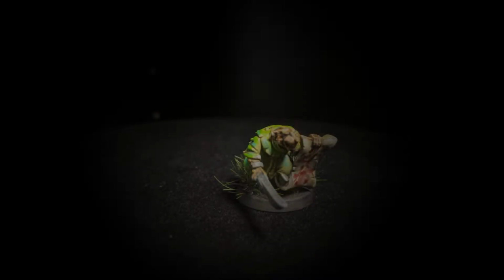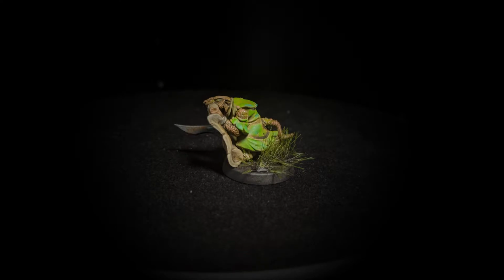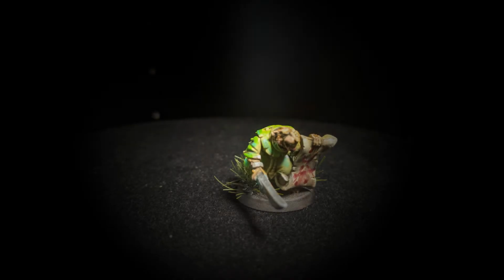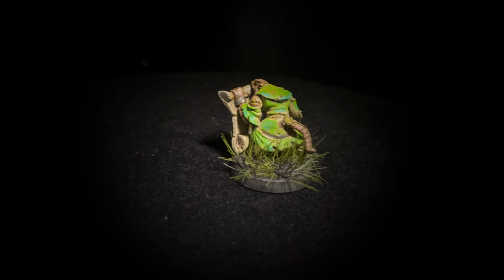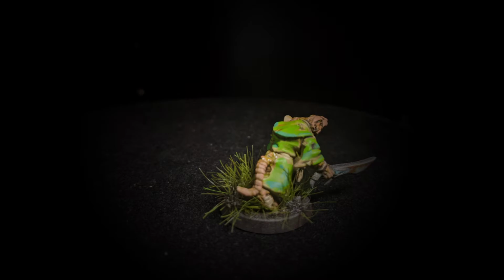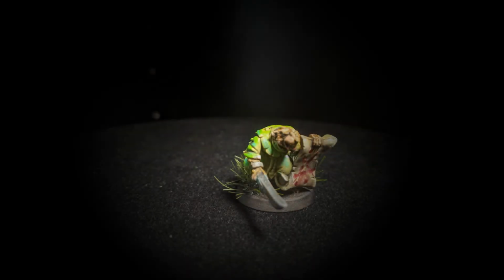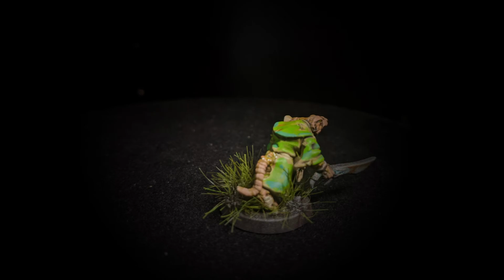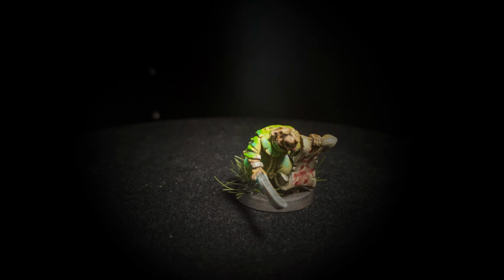A Year of Painting Day 11: Plaguemonk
For today's episode, I painted a Skaven Plaguemonk. I had intended to have a time lapse of the process but it once again defeated me, hope you guys enjoy either way! 354 days to go!